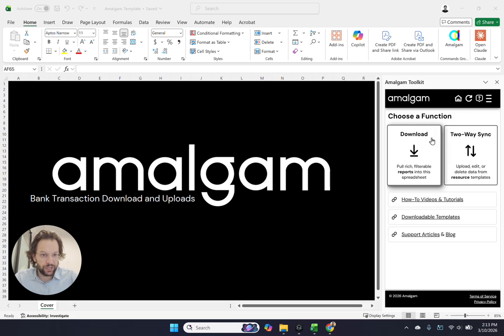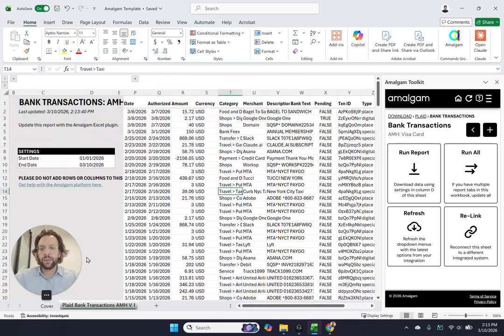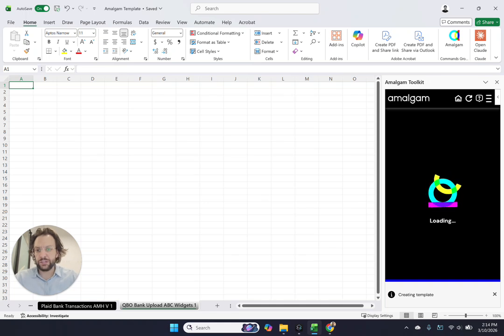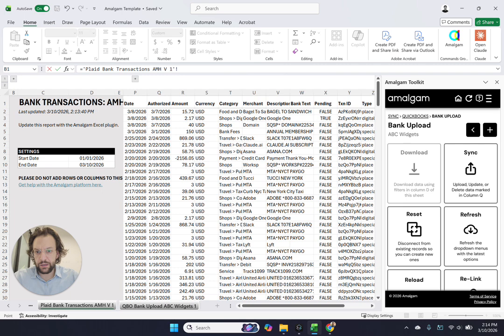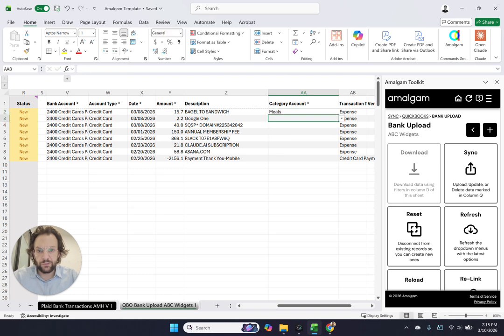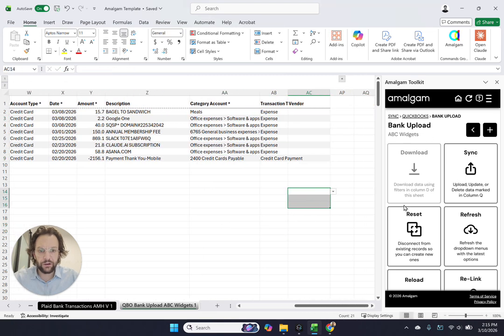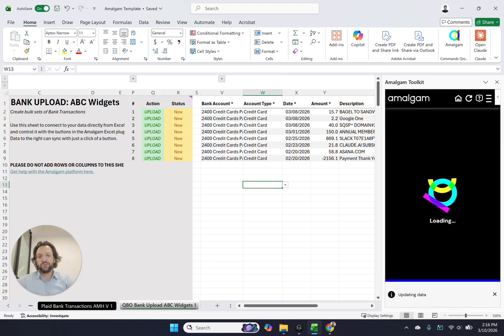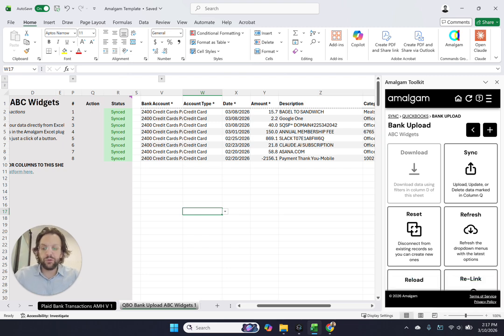Batch Download and Upload Bank Data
Draw bank account transactions with a click into your Excel or Google Sheets workbook. On the next tab, align the format and load those transactions in bulk. With Amalgam, you can load thousands of transactions in a batch.